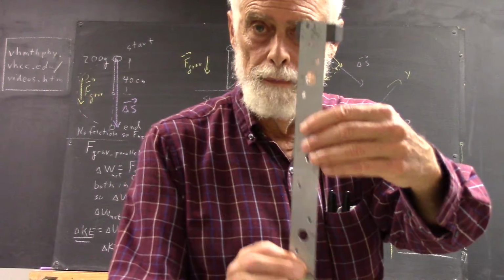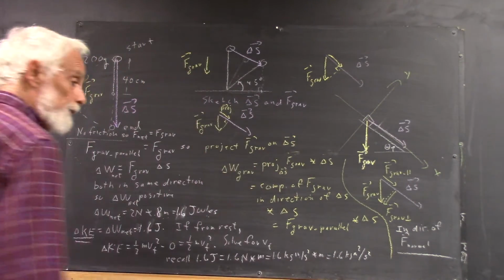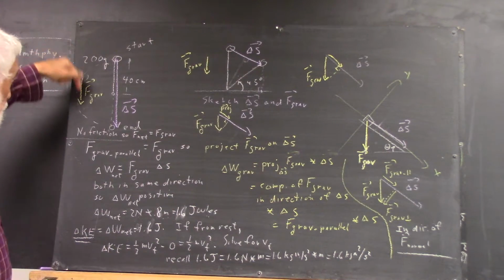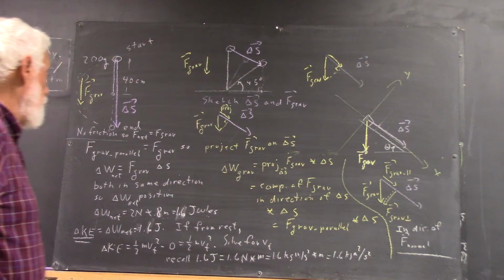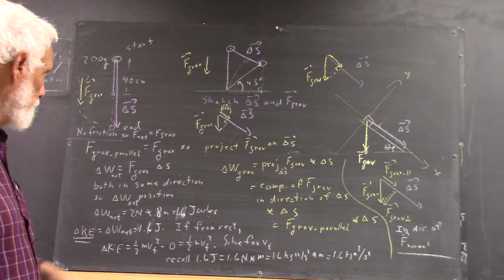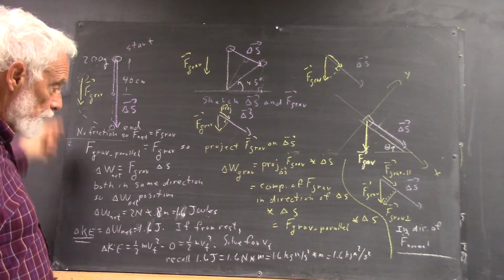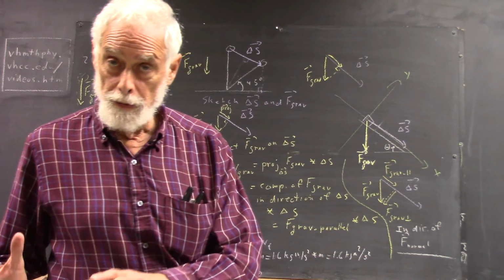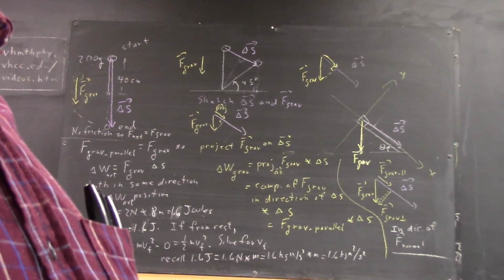daguniv 0672 pivoting massless vertical rod with attached weight energy analysis vertical upward to